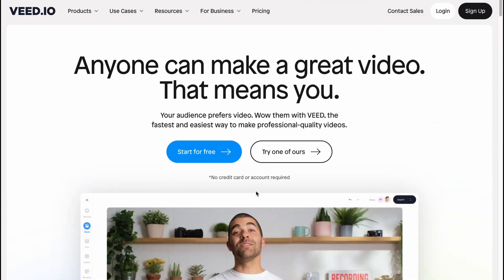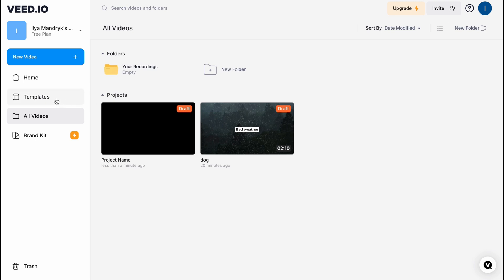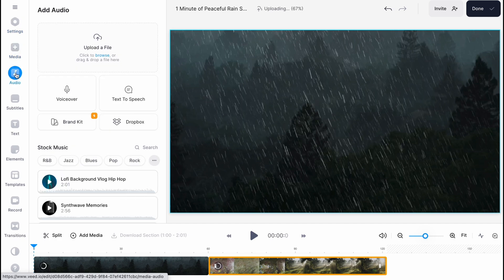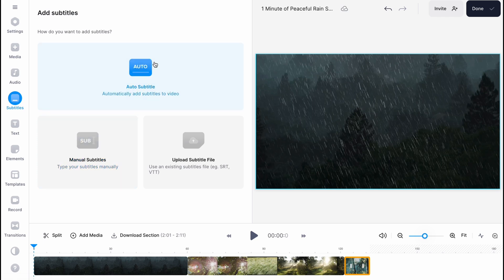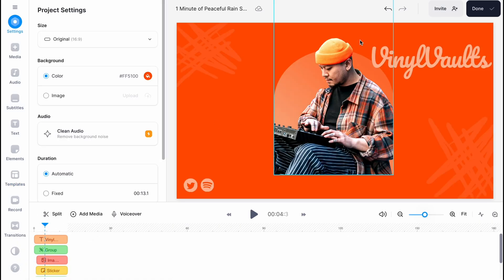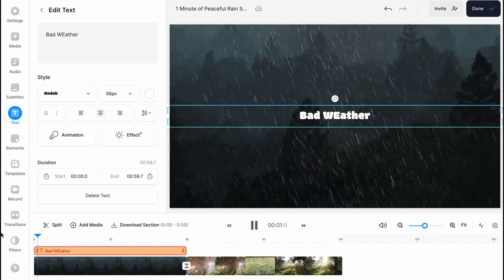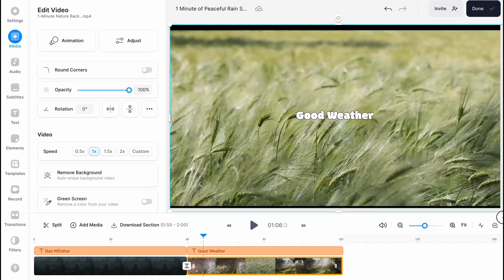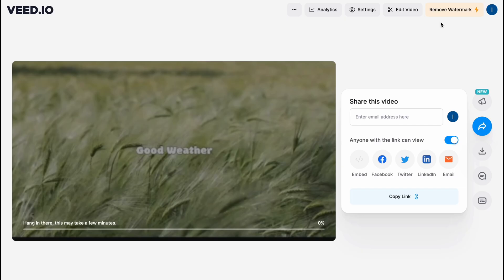VEED.IO Complete Tutorial For Beginners (2023)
If you're a beginner looking to dive into video editing and want to learn how to use VEED.IO, this tutorial is perfect for you. In this comprehensive step-by-step guide, we'll walk you through the process of using VEED.IO to edit and enhance your videos.

You'll start by signing up for a VEED.IO account and exploring the platform's features and tools. We'll guide you through the process of uploading your videos, trimming and cutting clips, adding text and captions, applying filters and effects, and adjusting audio settings.

We'll also cover advanced features such as adding animations, overlays, and transitions to make your videos more engaging and visually appealing. Additionally, you'll learn how to use VEED.IO's collaborative editing capabilities to work with team members or clients on video projects.

By the end of this tutorial, you'll have a solid foundation in using VEED.IO to edit and enhance your videos like a pro. Whether you're creating content for social media, YouTube, or professional purposes, VEED.IO offers a user-friendly interface and powerful features to help you achieve your video editing goals in 2023. Join us on this journey and unlock the potential of VEED.IO for your video editing endeavors.